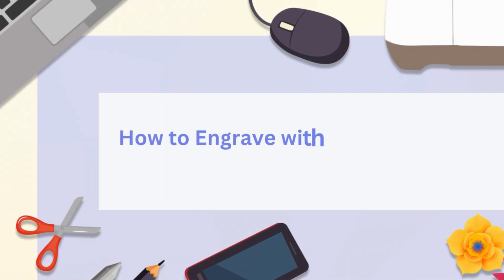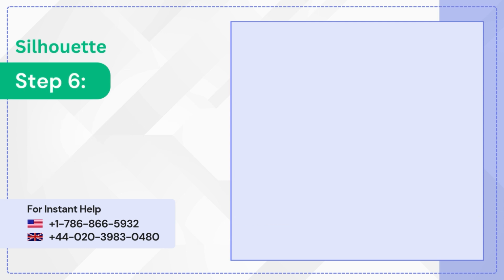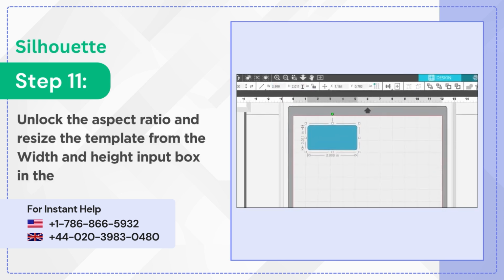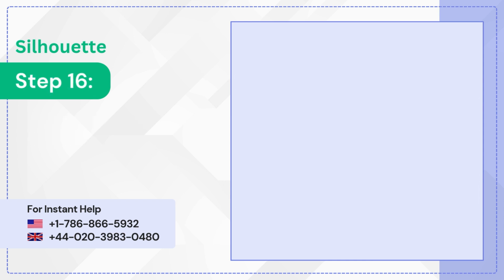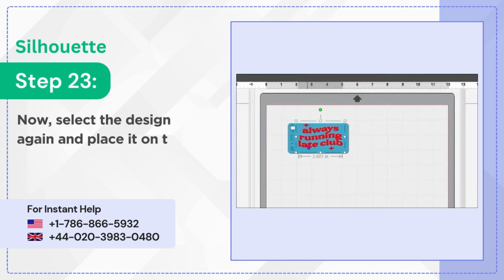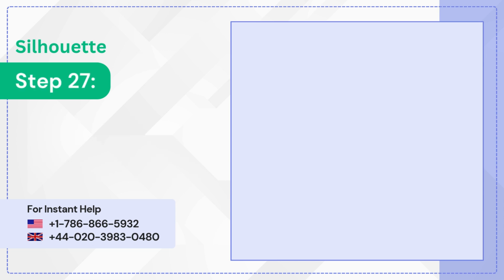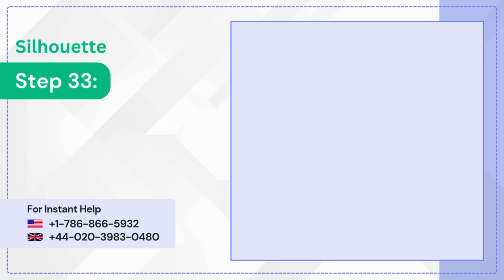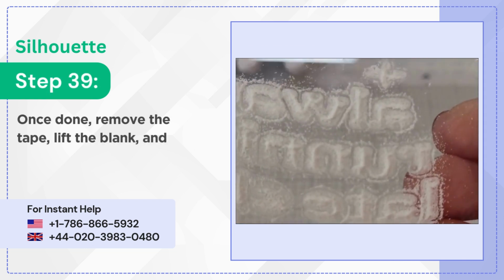How to Engrave with Silhouette Cameo? | Manny Maker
Learn "How to engrave with your Silhouette Machine"? Dive deeper into this tutorial to learn basic instructions and power engrave with Silhouette Curio 2 with utmost ease. Enhance your crafting skills and create jaw-dropping projects. So, make sure to watch this video to engrave with the Silhouette Curio 2: expert tips & techniques.

How to engrave with your Silhouette Cameo

0:00 Introduction and overview
0:45 Go to Silhouette Studio app
1:08 Create a template
1:47 Select Make Compound Path
2:21 Go to the Power Engraver tab
3:19 Prepare the plastic coating
4:07 Click Ungroup
4:20 Click Power Engraver Action
4:36 Wait for engraving to complete

Proceed to the end of the video to learn "How to engrave with your Silhouette Cameo".